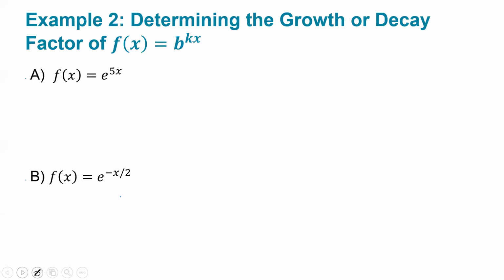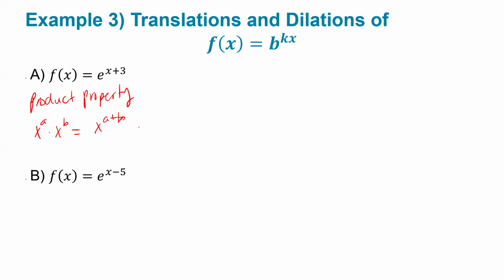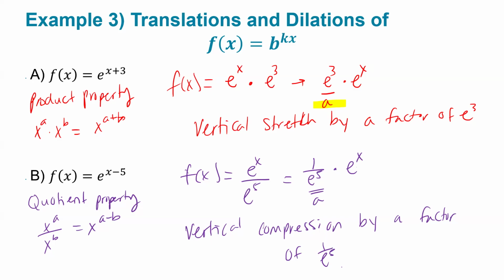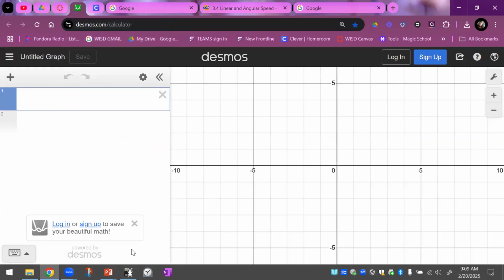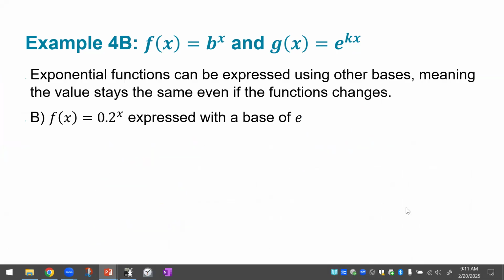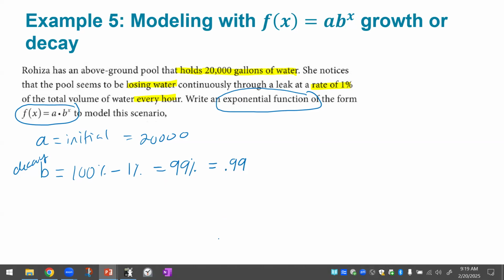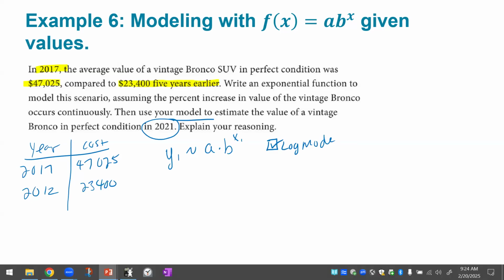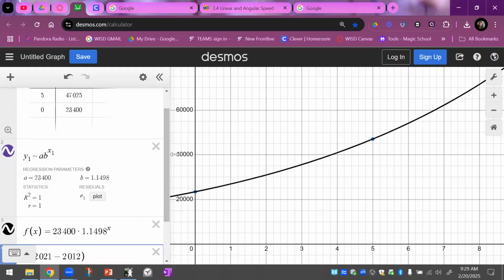3A.1 Part 3: Exponential with Natural Base